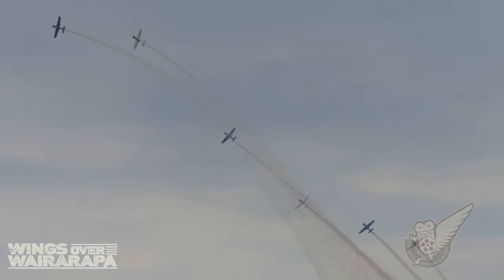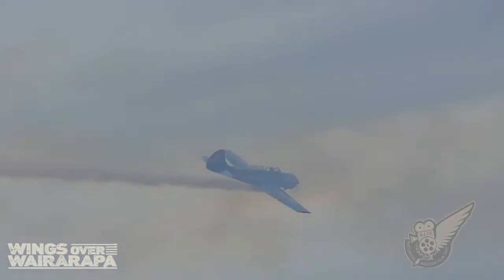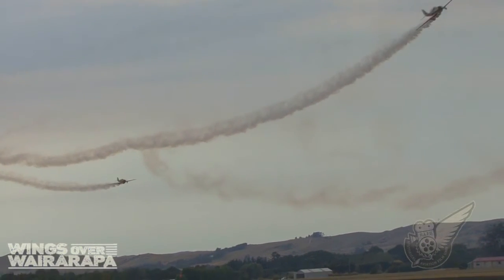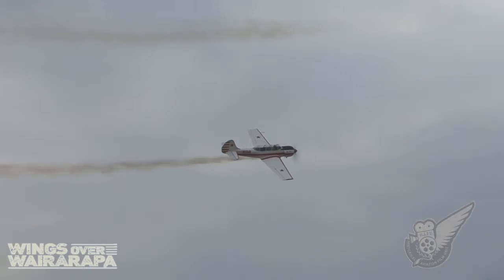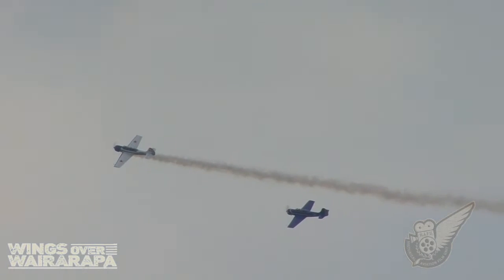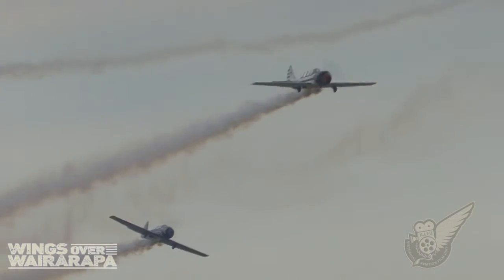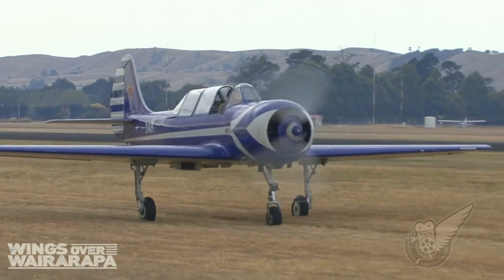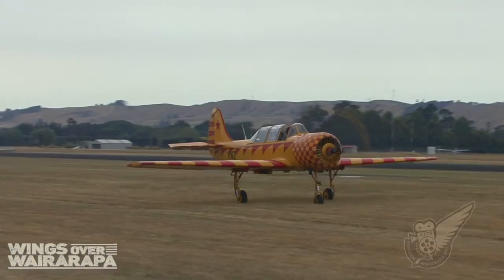Radial Engined Yak-52 Trainers Air Racing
A number of Yakovlev Yak-52 trainer aircraft are shown here during their air racing display at the Wings Over Wairarapa airshow held at Hood Aerodrome, Masterton, New Zealand.

This video material may not be reproduced in any form (except as an embedded video on any other website), without the written permission of the Historical Aviation Film Unit.